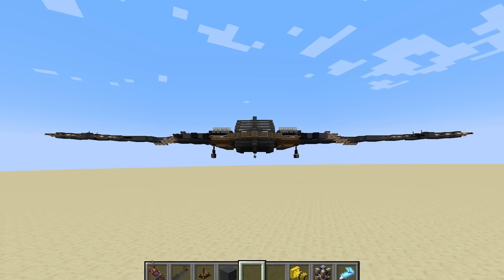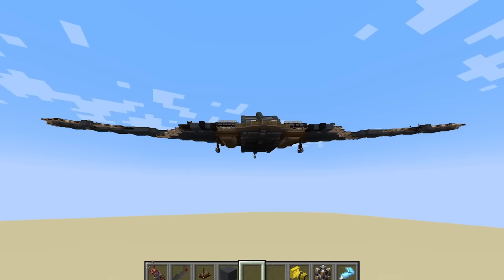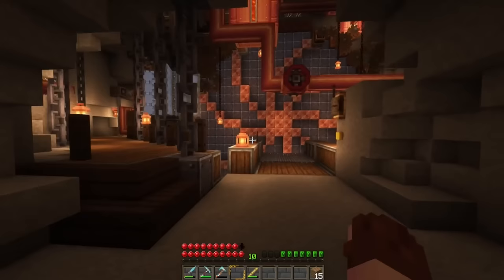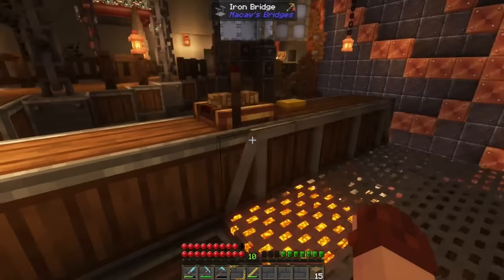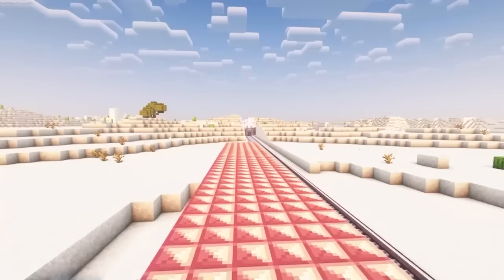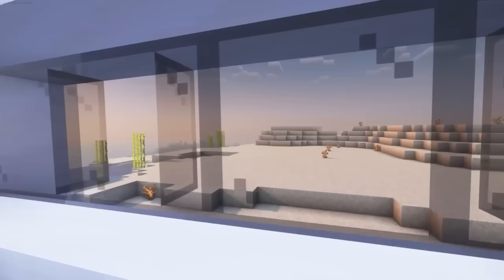30 Minecraft Create Mod Creations You Have To See!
Here are 30 Minecraft Create Mod creations that push the mod to its limits, to mecha suits you can control and even planes you can fly, here are some the best player made builds and machines players have made with this wonderful minecraft mod.

Wow, we feature a lot in this video... from playing Minecraft VR using the create mod to control arms that let you mine, to planes and boats which actually work! as well as a few automatic farms that push this amazing minecraft mod to its limits.

1) "Iron golems are sooo last year" by bananapeeljazzy

2) I Made an Old Style Elevator by ASquareMeter

4) they made VR mecks in Create mod. BRU by campione2000

6) I was  tired of the piglins coming out of my portal... by Lynariel969

8) Hiding train tracks is my new favorite thing by bananapeeljazzy

9) I made my first working airplane with Create and Clockwork by uberswe

10) I made a Rotary Combination Lock by AstralOrdana

14) Don't try to visit the Pillager gold mine by mysda

15) I freaking love the create mod by DaveroneJ14

16) Create Mod Airship (Made by Migz) by uberswe

20) Create is a music mod. by Dusty0245

21) Ah, someone's activated one of the mechanisms in my house by Kuaikuachu

22) I made a very efficient ore smelter in Create Above & Beyond by Epikalissimo

23) My 65x65 Double Iris Door unveils my Vault Hunters by VirtuositasHQ

25) Cake factory. by cube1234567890

27) Plane using the upcoming VS2 mod, VS Clockwork by Nullharp

28) I made an Cave Elevator with the CREATE mod. by sZenji